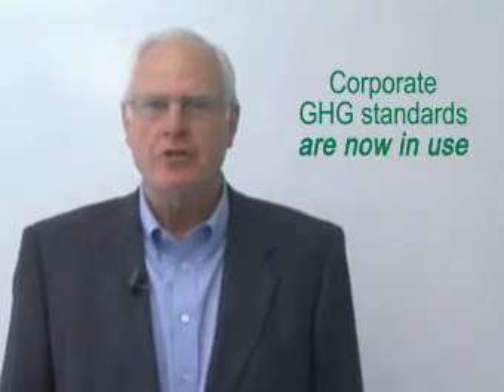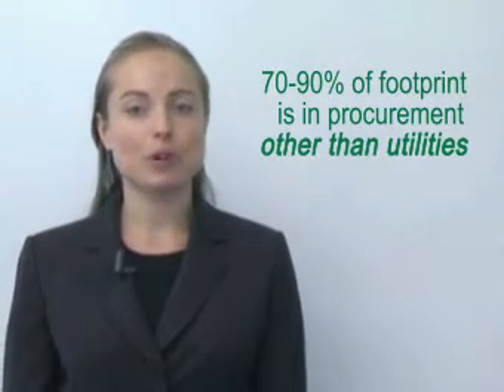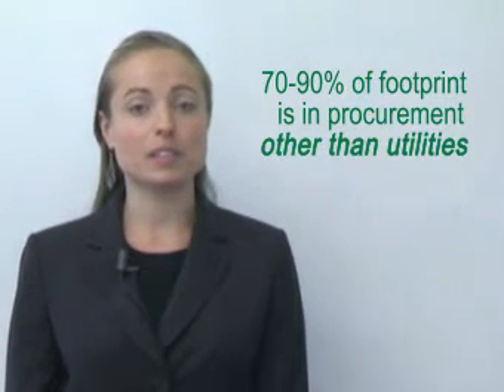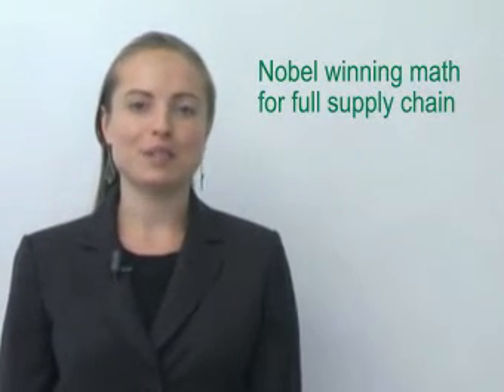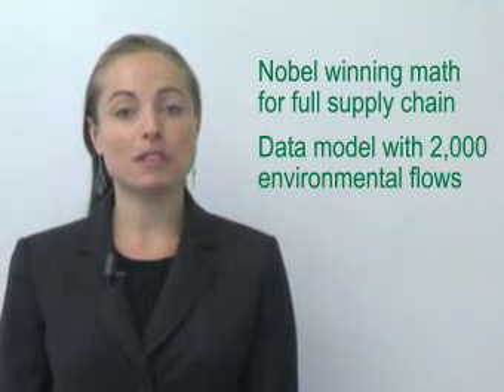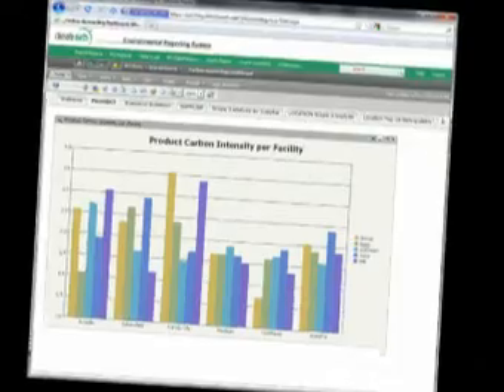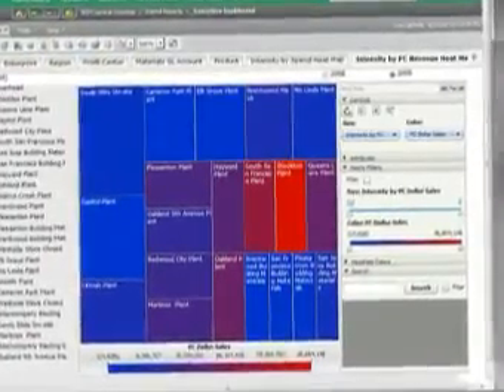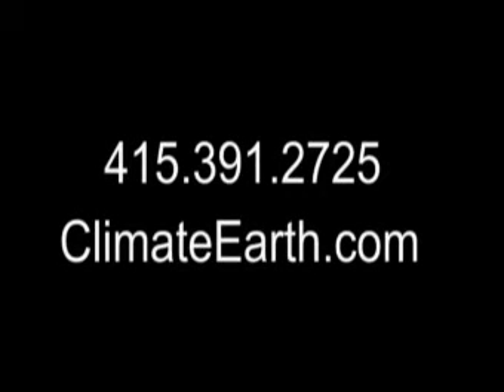Climate Earth - Environmental Accounting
Watch this 2-minute video for an overview of the environmental accounting system that is changing the way company's measure sustainability.